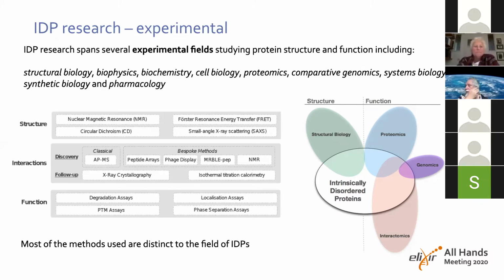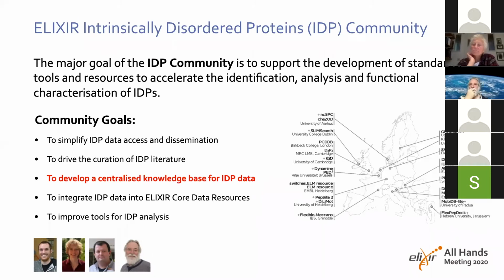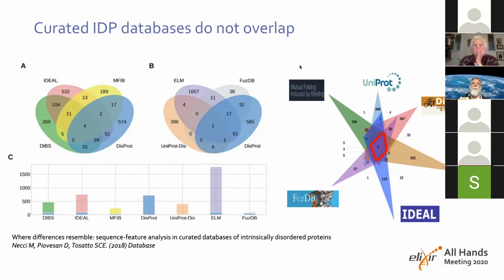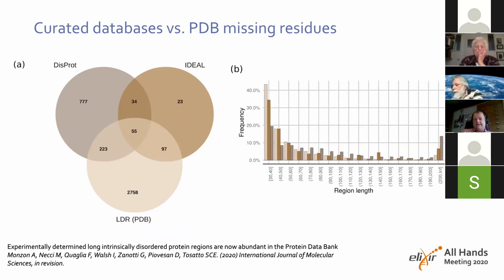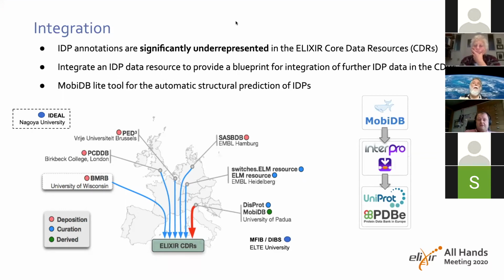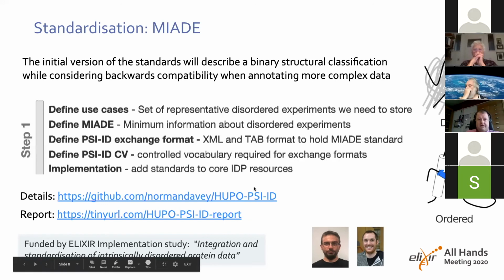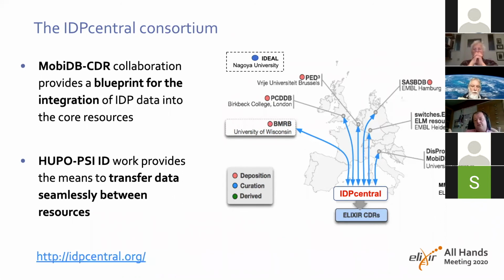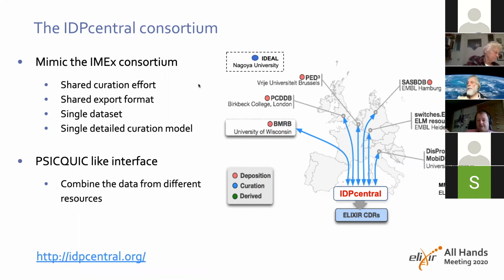Mini-Symposium Proteins | The IDPcentral consortium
Curation rules, formats and search interfaces to data accessibility for intrinsically disordered proteins
🗣 Silvio Tosatto (ELIXIR Italy)